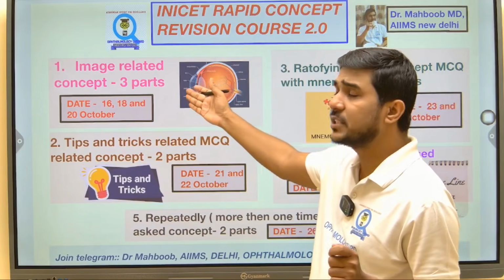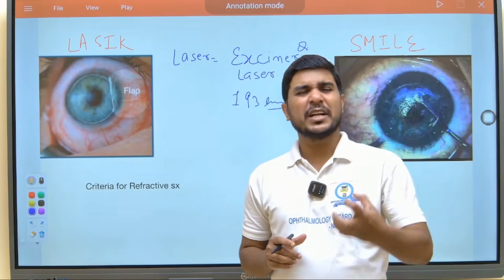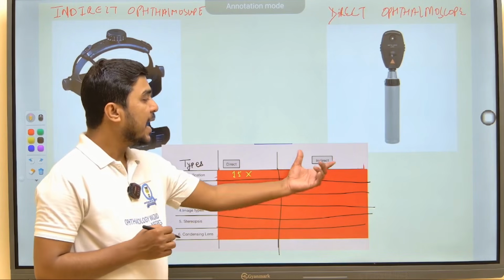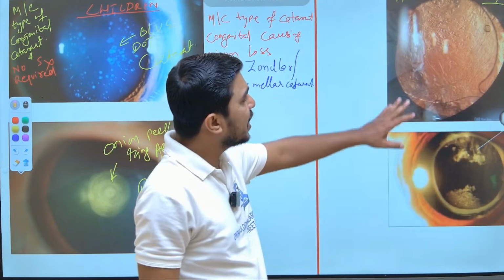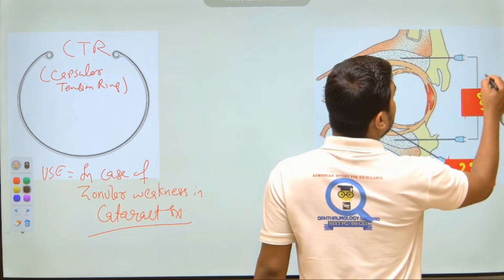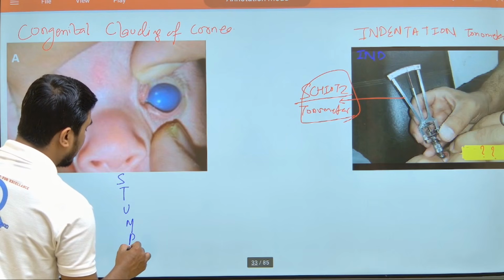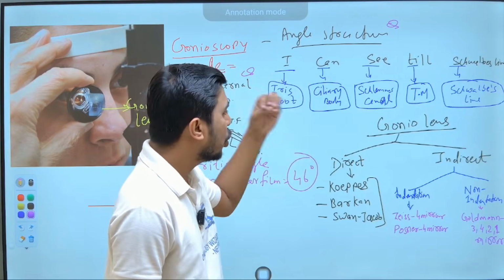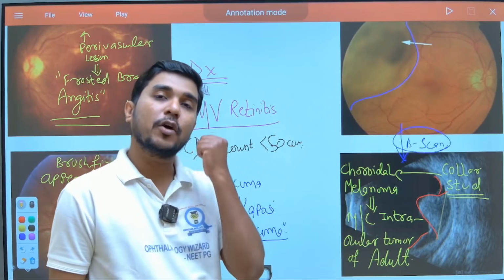INICET/NEET PG FULL OPHTHALMOLOGY IMAGE SERIES PART -1 BY DR. MAHBOOB, AIIMS NEW DELHI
This series is design for complete INICET POWER PACK REVISION 2.0 - Completely based on PYQ.